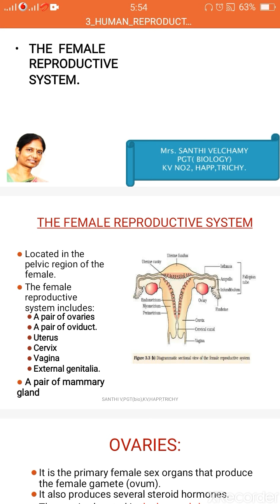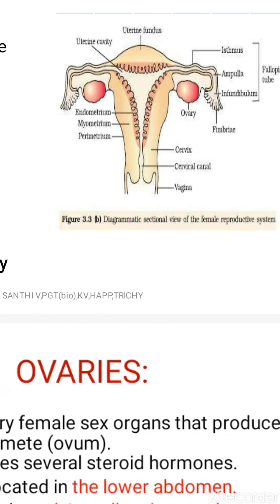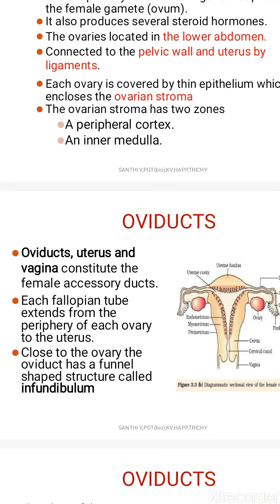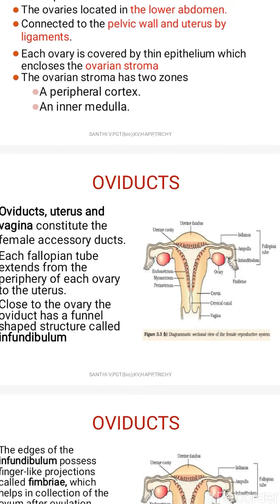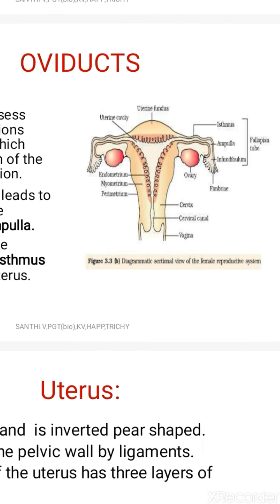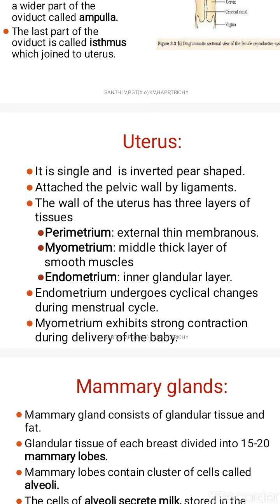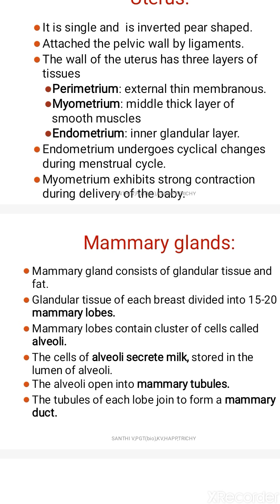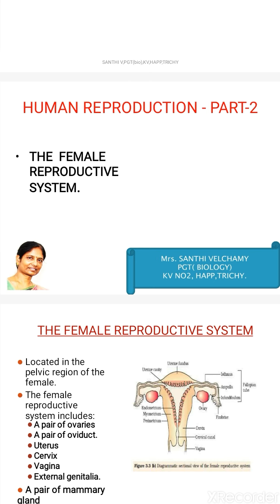Female Reproductive system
XII Biology, Ch-3- P-2-Human reproduction